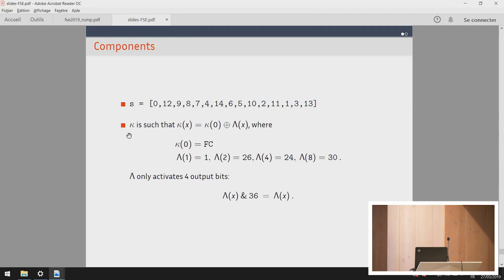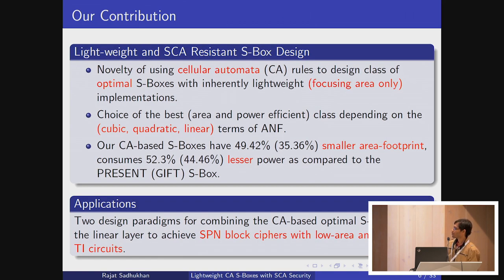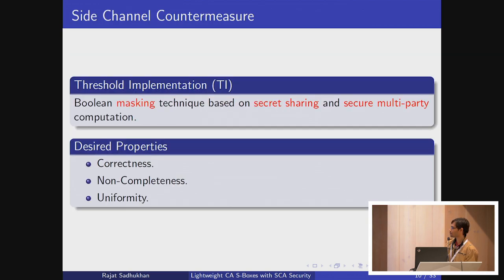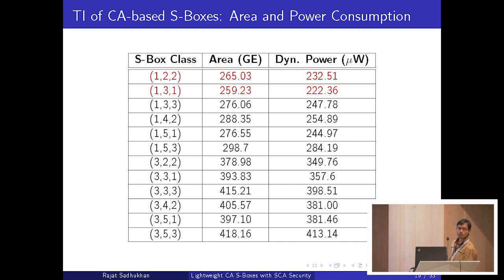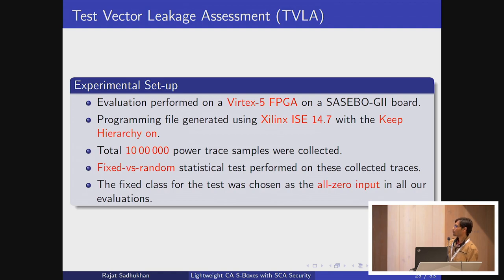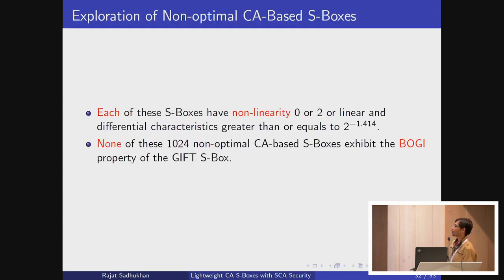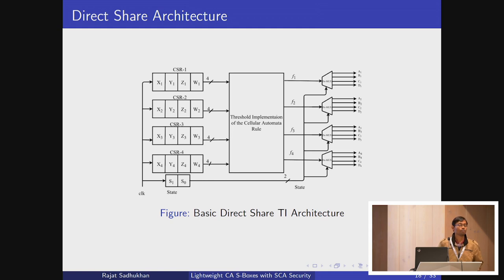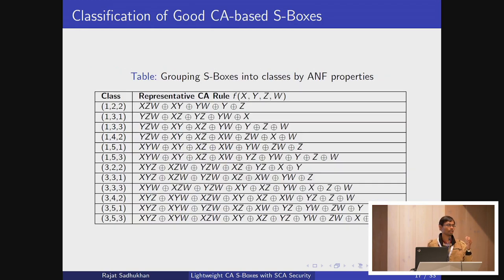Lightweight and Side-channel Secure 4 × 4 S-Boxes from Cellular Automata Rules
Paper by Ashrujit Ghoshal, Rajat Sadhukhan, Sikhar Patranabis, Nilanjan Datta, Stjepan Picek, Debdeep Mukhopadhyay presented at Fast Software Encryption Conference 2019